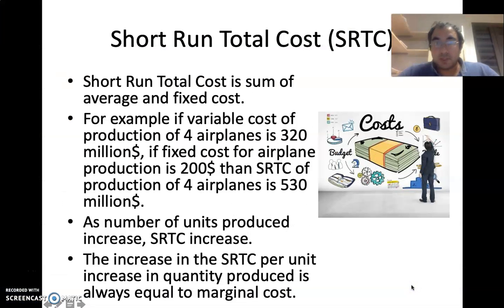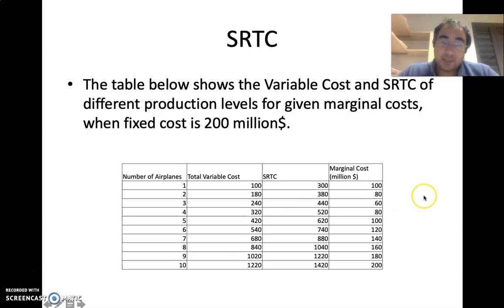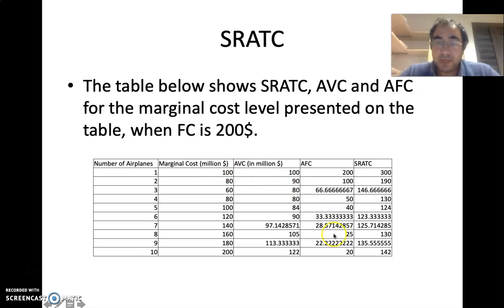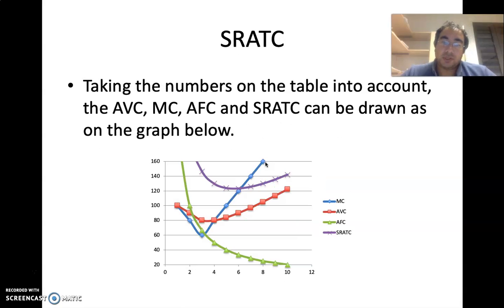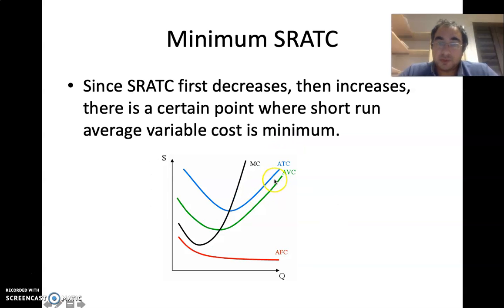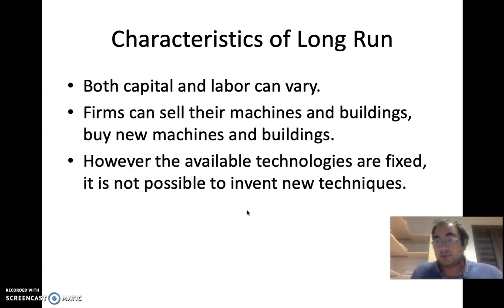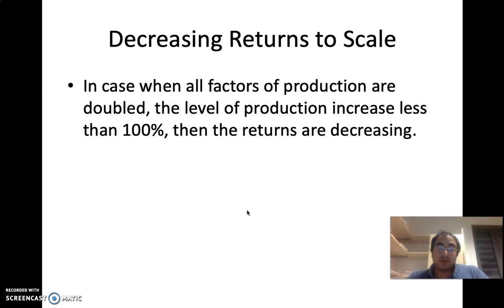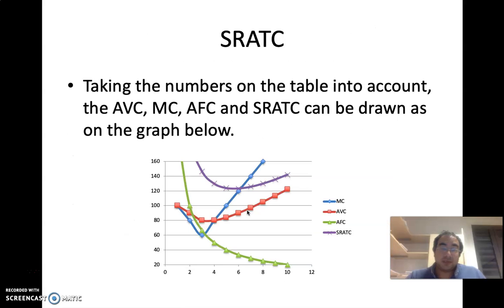Producer's Theory 5